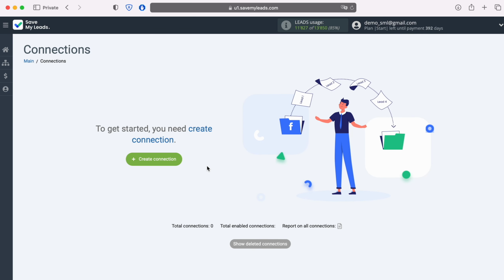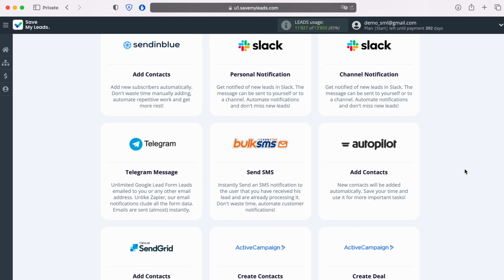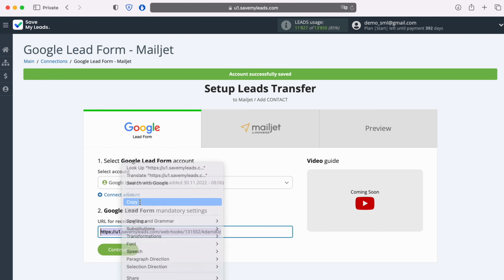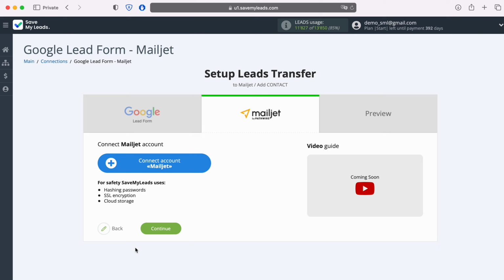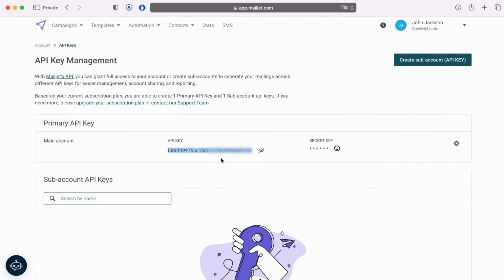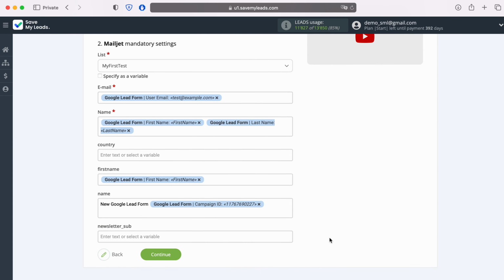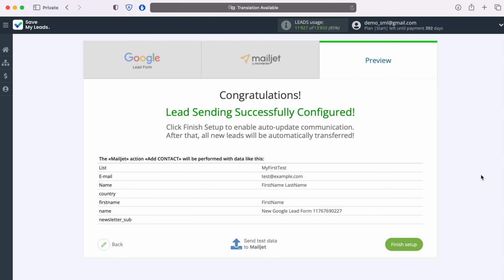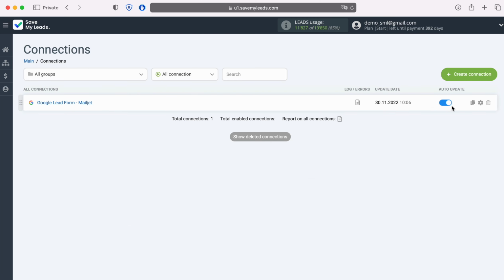How To Connect Google Lead Form Ads to Mailjet | Integrate, Sync Google Lead Form with Mailjet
In this video, we will explain how you can Connect, Integrate, Sync new Leads from Google Lead Form Ads to your Mailjet , automaticaly in few minutes.

Receive messages about new leads automatically to your Mailjet. Automate notifications and don't miss new leads from Google Lead Form. Connect with a potential client quickly and get more profit.

When you Connect Google Lead Form Ads to your Mailjet through our service you will get instant transfer of leads from lead forms.

Video Content:
• 0:00 - What tasks does the integration solve
• 0:33 - How to connect Google Lead Form
• 2:07 - How to set up data transfer to your Mailjet
• 4:34 - How to automate data transfer